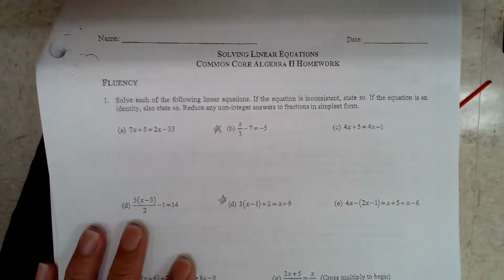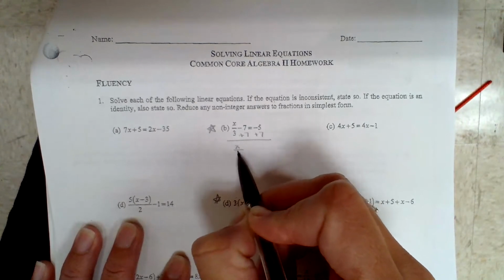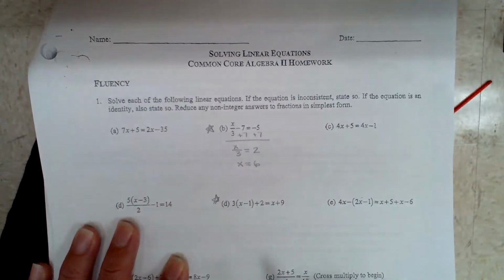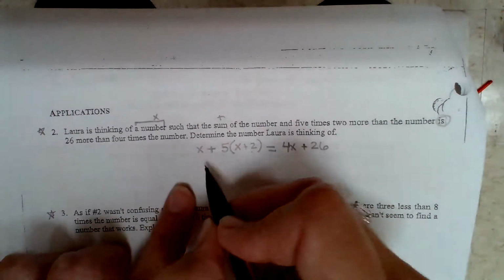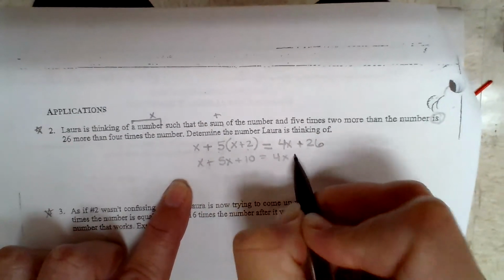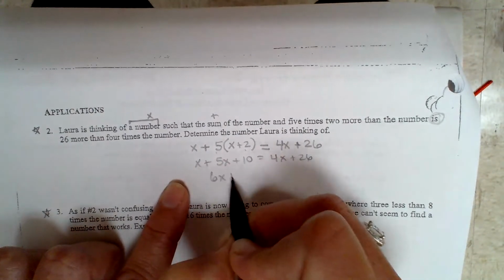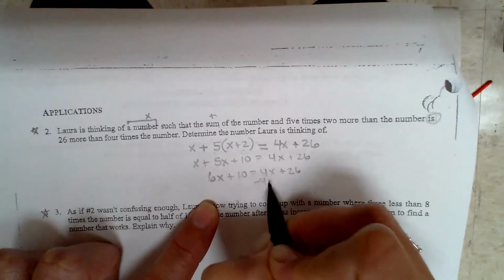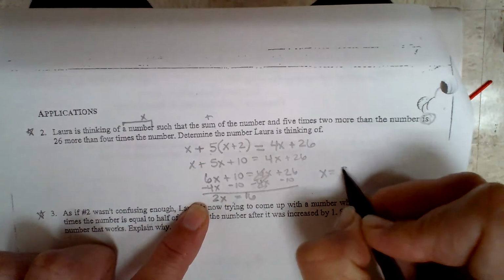Alg2 Linear Equations HW Questions ANSWERED! 1b, 1d, 2, 3